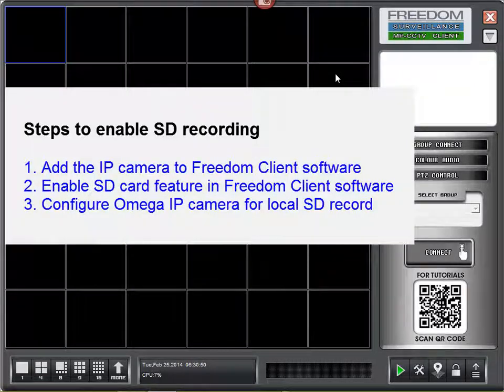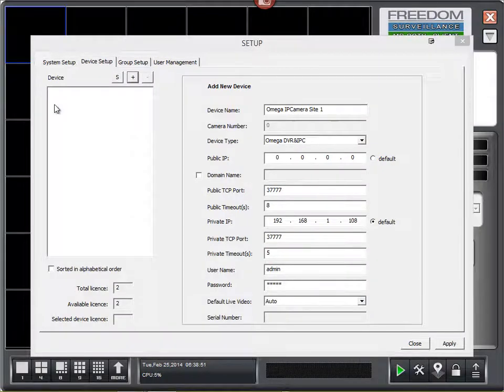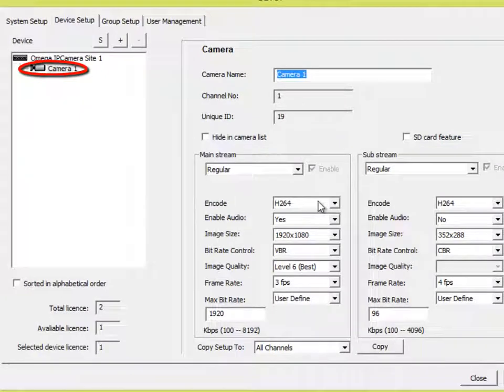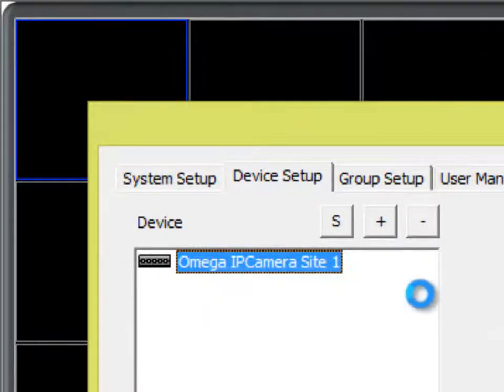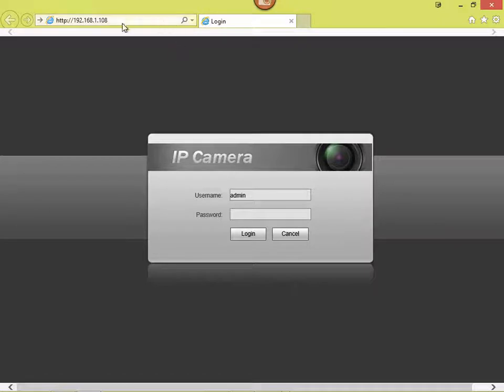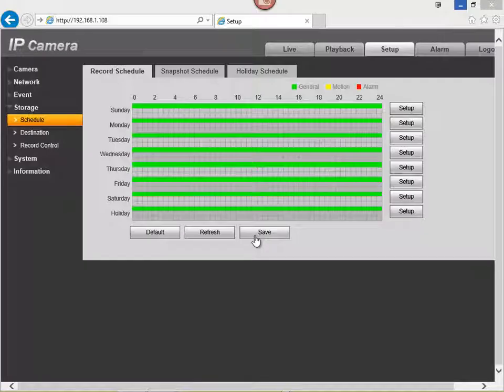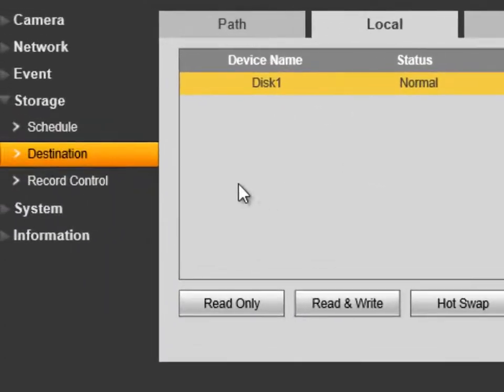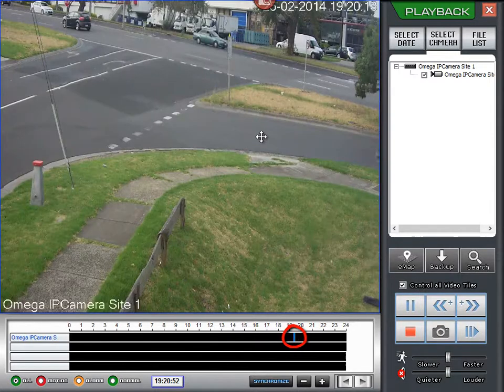SD recording Configuration in Freedom Client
Configuring an Omega IP camera and Freedom Client for SD recording